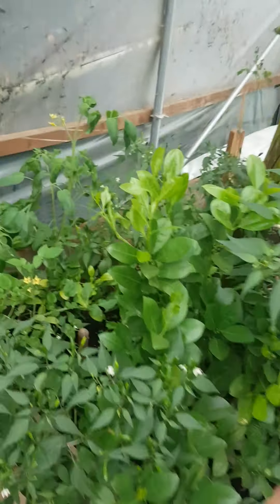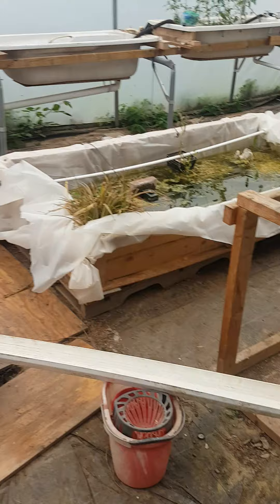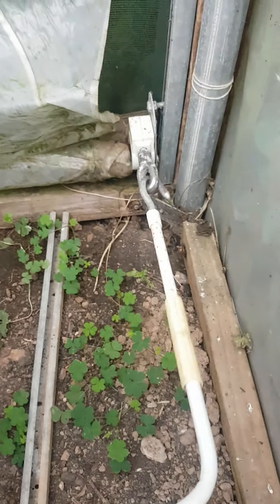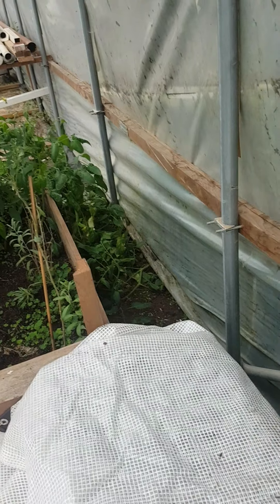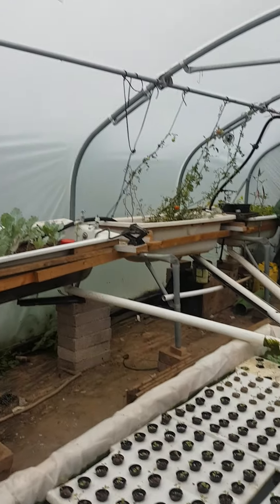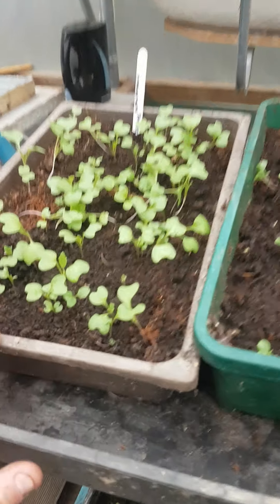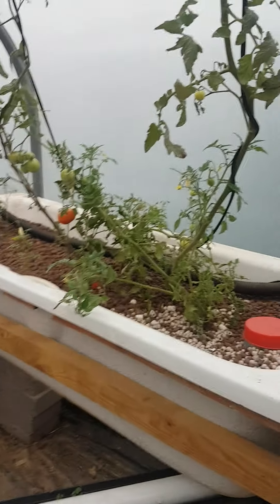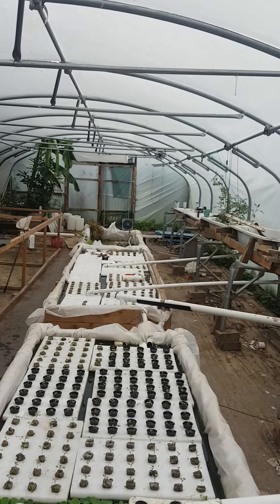Thursday30Sept2021 system update and what to plant in September